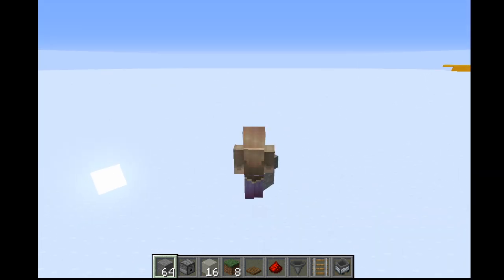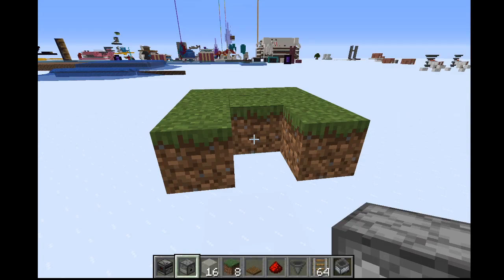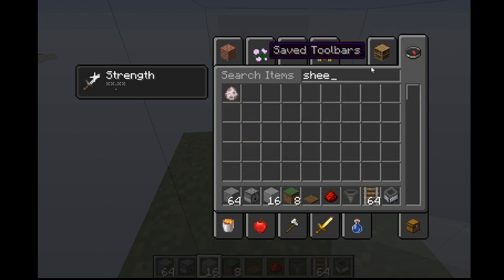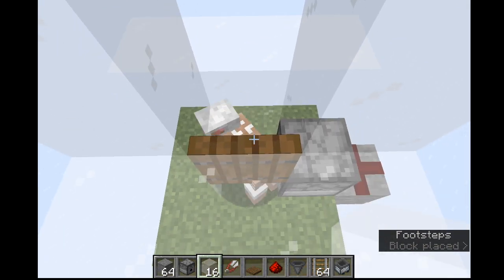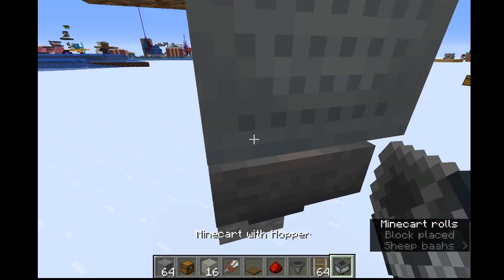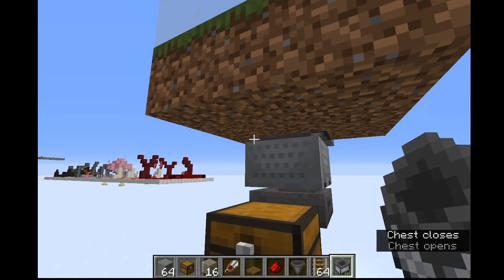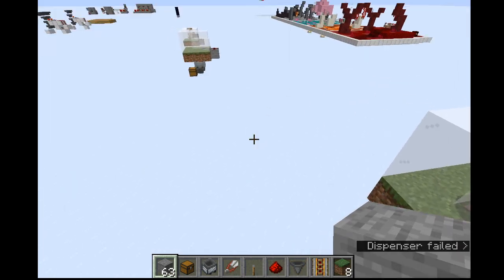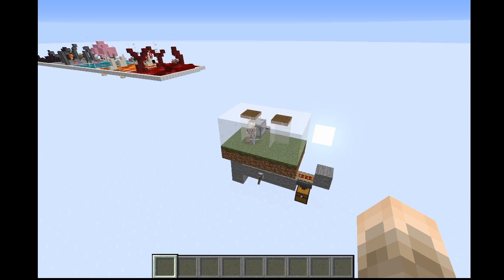How to build an AUTOMATIC wool farm | Survival Friendly (Minecraft 1.16+ Bedrock and Java)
Today I am showing you how to make an easy automatic wool farm. This farm works on bedrock and java edition of Minecraft.

Make sure gamerule mobGriefing is set to true otherwise this farm will not work.